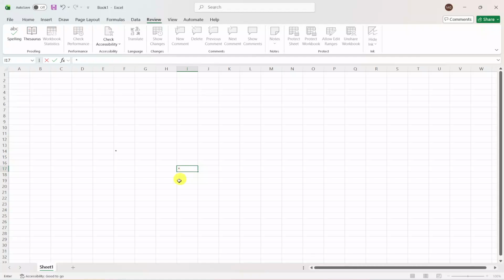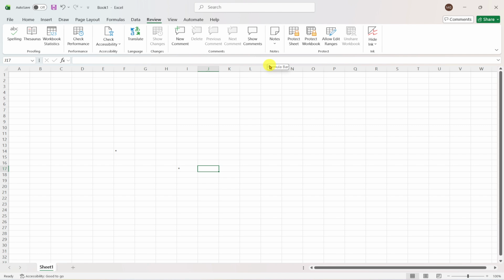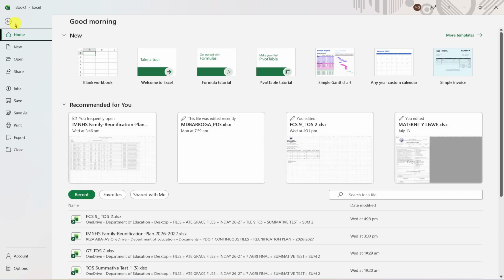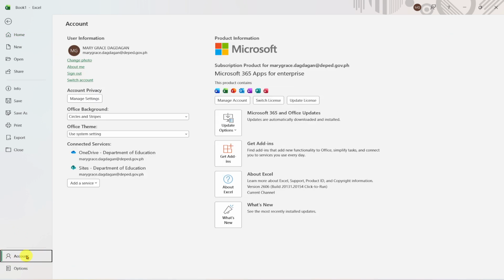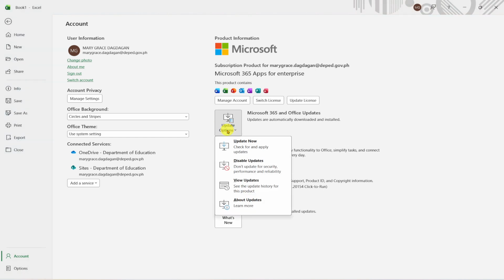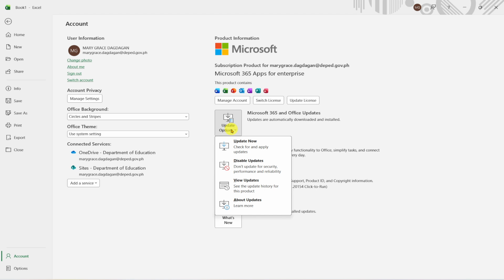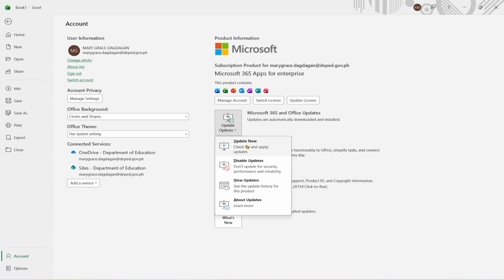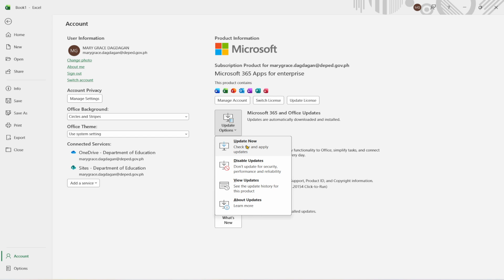How To Update Microsoft Excel 2010 (2026) (Complete Guide)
Learn how to update Microsoft Excel 2010 in this simple step-by-step tutorial. This guide shows you how to update Microsoft Excel 2010 to the latest available version, install Office 2010 updates, and keep Excel running smoothly.